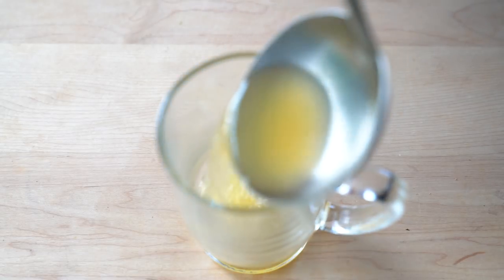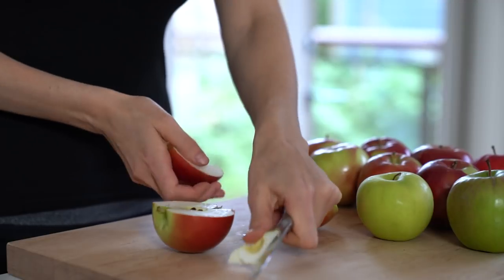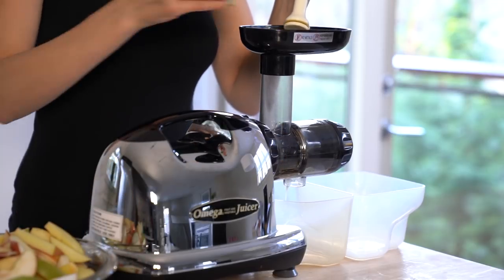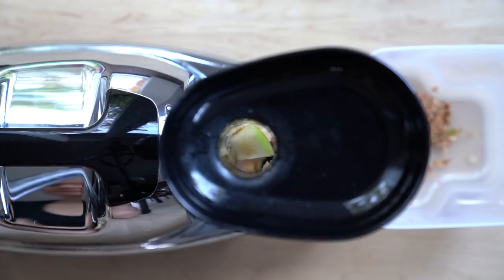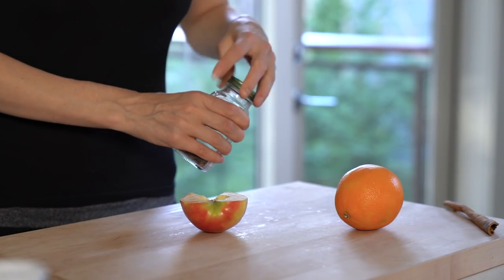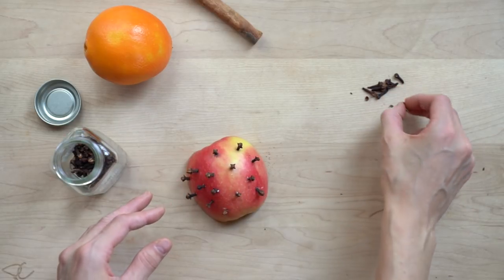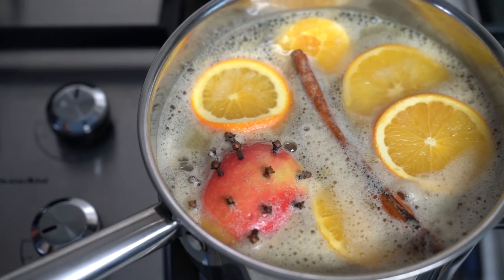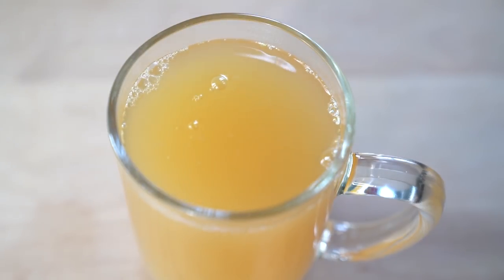Mulled Apple Cider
Apple cider is one of those drinks everyone loves. Even if someone tells you it’s not for them, put a giant crock pot full of warm apple cider near them during a cold month and they’ll be drinking it in no time.

This mulled apple cider is naturally sweet, infused with cinnamon, cloves,  and a hint of citrus from the oranges.